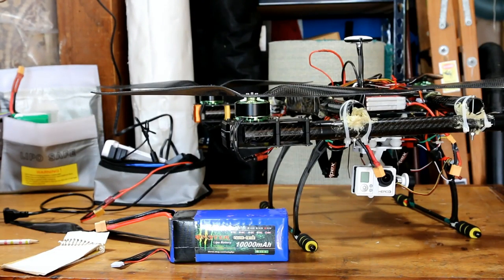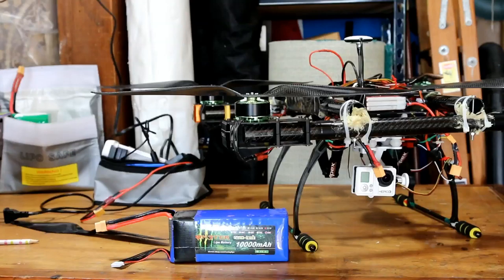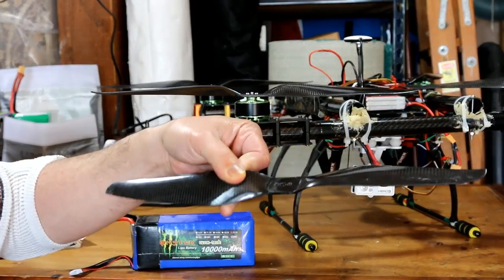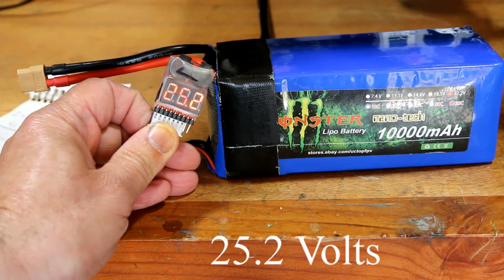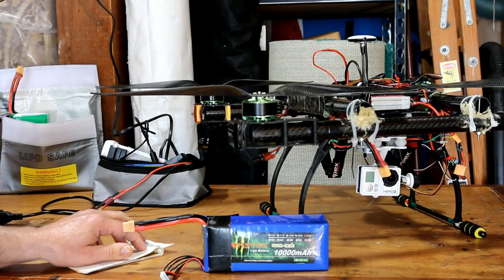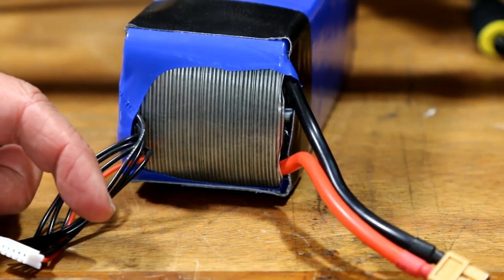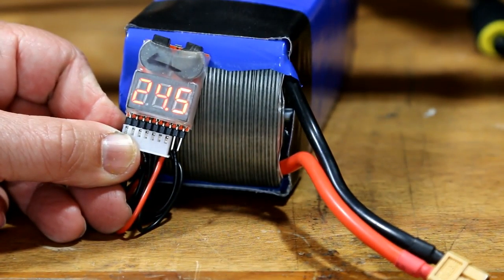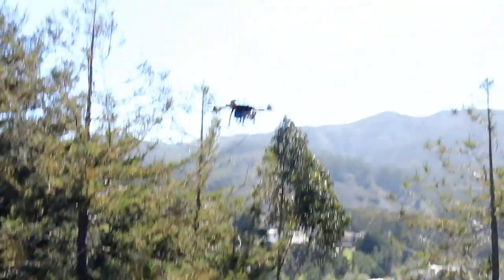Quadcopter Props. 15 inch vs 17 inch. Before & After Voltage Comparison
This video is a simple comparison between 15 inch and 17 inch props.

First, start each test flight with a freshly charged battery. A fully charged battery read 25.2 volts in each test. Then fly the homemade quadcopter for 4 minutes with 15 inch and then 17 inch props. After each 4 minute flight, take a voltage reading and see which set of props used less energy.

In this case the 17 inch props used less power finishing with 24.5 volts compared to 24.1 volts with the 15 inch props. In both cases I flew nice and easy, and there was little to no wind. One observation... The 17 inch props did seem to heat the motors just slightly more but not nearly enough to be alarmed. Also, both set of props produced the same amount of vibration in the video, although the 17 inch props were not balanced.

The quadcopter with the battery weighs a whopping 4587 grams. Without the battery it weighs 3092 grams.

I am running Multistar 4114-320 motors, and Castle Creations Multi-Rotor 35 amp ESC's.

I was getting about 10 minutes before the low voltage warning alarm came on.

I have a Tarot T810 hexacopter with the same motors, and a tarot T960 with larger Tarot motors. Maybe I will do some experimenting with them as well.